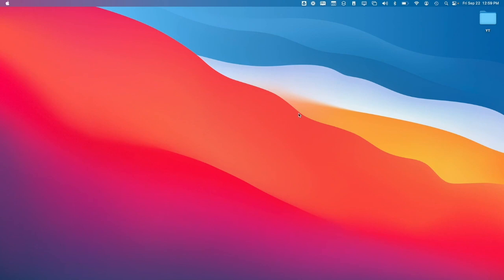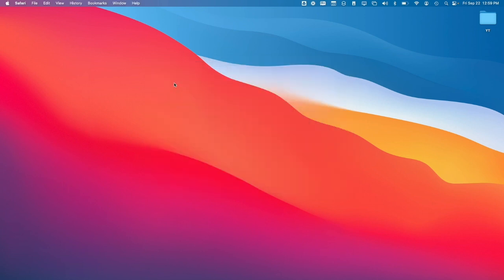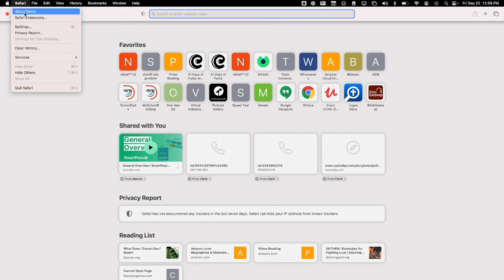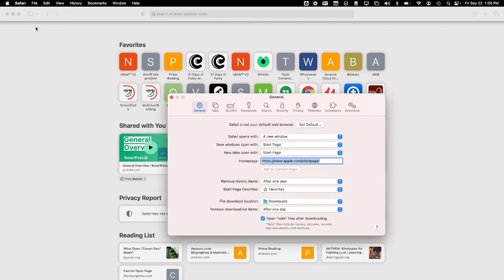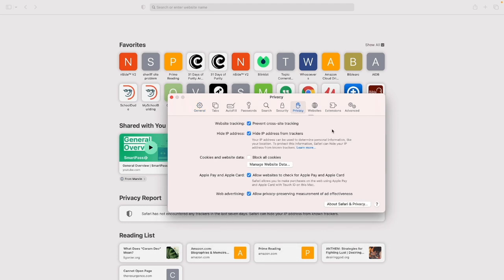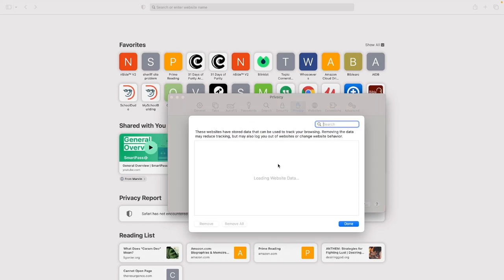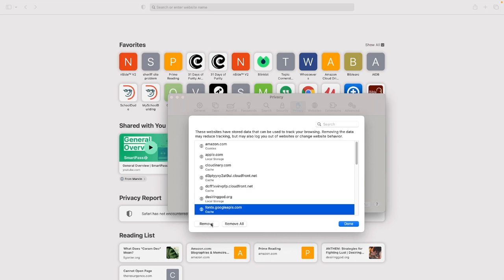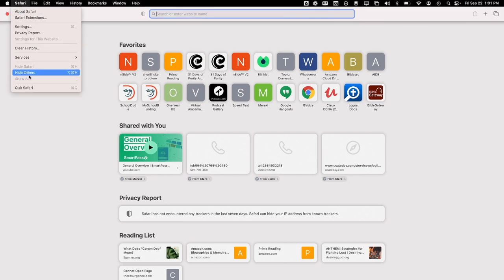Speed Up Your Internet Now! Mastering Safari: Clearing Your Cache Like a Pro 🌟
🚀 Ready to supercharge your Safari experience? Say goodbye to sluggish browsing and hello to lightning-fast performance with our step-by-step guide on clearing your Safari browser cache! 🌐💨

In this must-watch video, we'll walk you through the process of clearing your cache in Safari, unlocking hidden tricks to keep your favorite browser running smoother than ever before. Whether you're a Mac enthusiast or an avid iOS user, our expert tips and easy-to-follow instructions will make cache-clearing a breeze.

🔥 What's in store for you:
📌 Why clearing your cache matters: Discover the hidden benefits of a clean cache, from faster load times to enhanced privacy.
🔧 Quick and easy steps: We break down the process into simple, user-friendly steps that anyone can follow, so you can do it with confidence.
🌟 Pro tips and tricks: Uncover advanced techniques and settings to optimize Safari's performance like a pro.
💡 Troubleshooting made easy: We address common issues and provide solutions to ensure you have a smooth cache-clearing experience.
🕐 Time-saving shortcuts: Learn how to automate cache clearance for maximum efficiency.

Join us on this Safari safari as we navigate through the digital wilderness, leaving no cache unturned! Let's make your Safari experience faster, safer, and snazzier than ever before! 💻🌐🚀